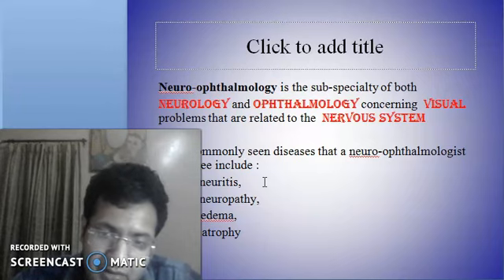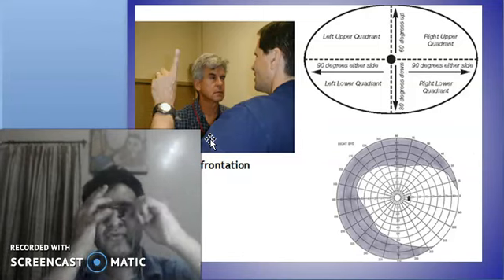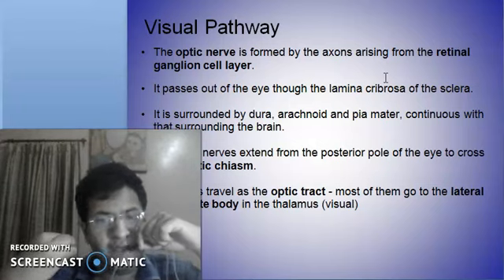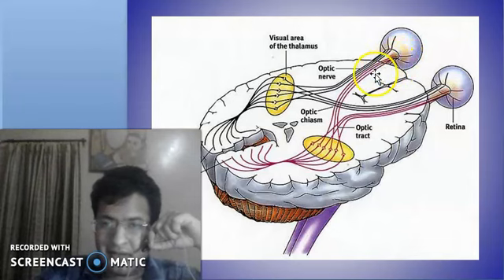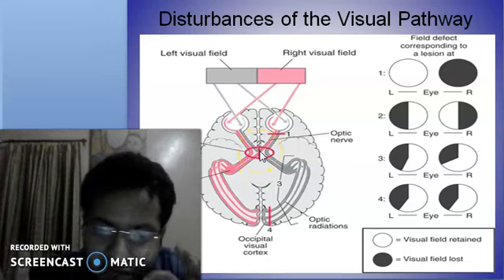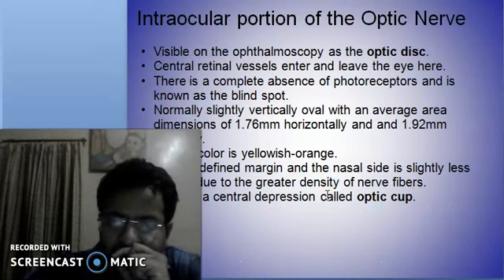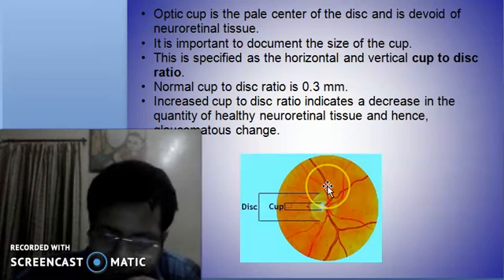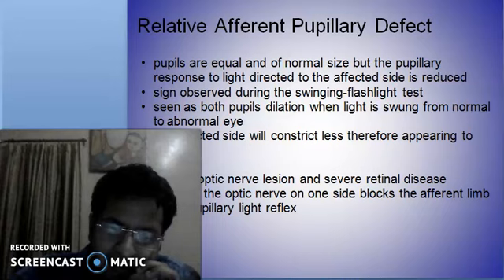neurophthal part 1